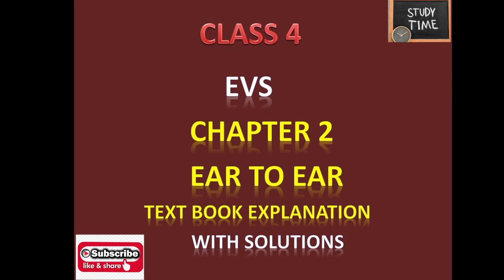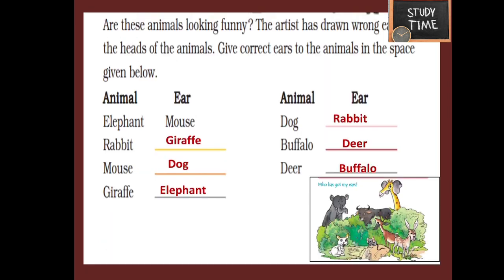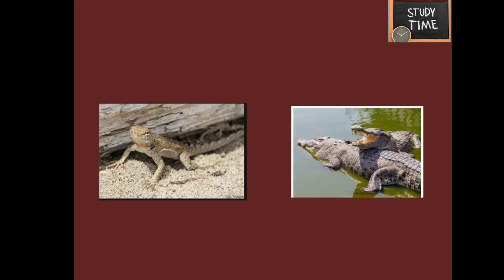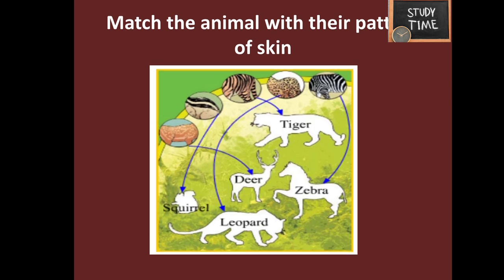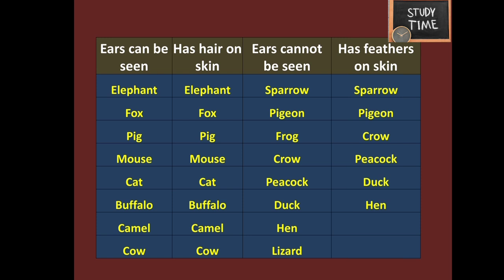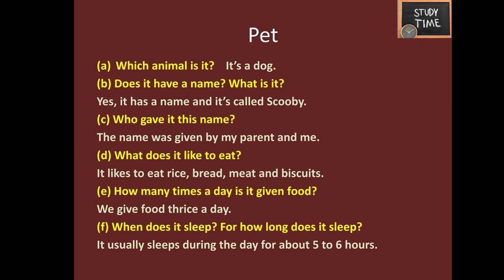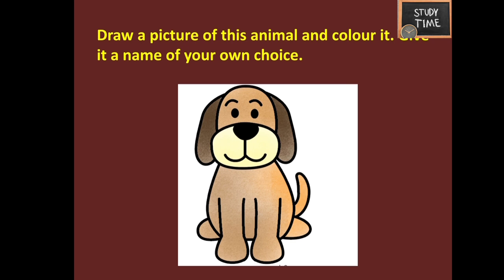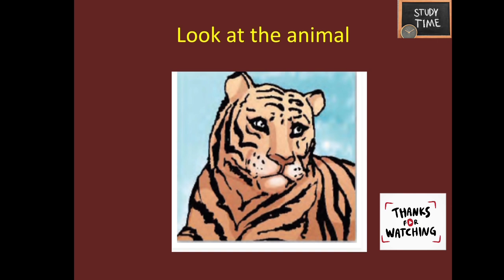studytime Class 4/EVS/Chapter 2/Ear to Ear/Text book solution/KV/NCERT/CBSE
Class 4 EVS chapter 2 Ear to Ear , Explanation and Text book solutions

class4 EVS class 4 EVS Chapter 2 ear to ear textbook solutions

class 4 EVS Chapter 2 ear to ear  textbook solutions